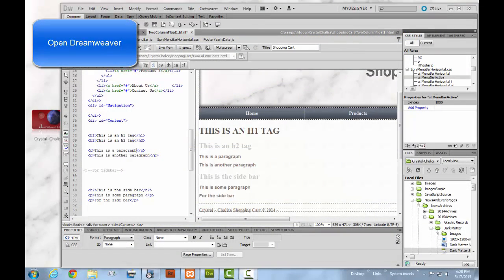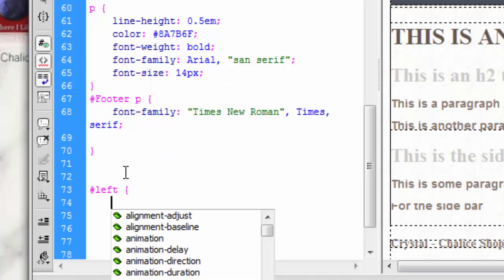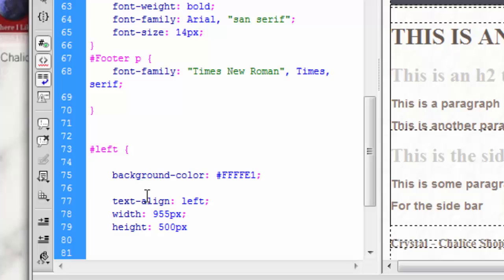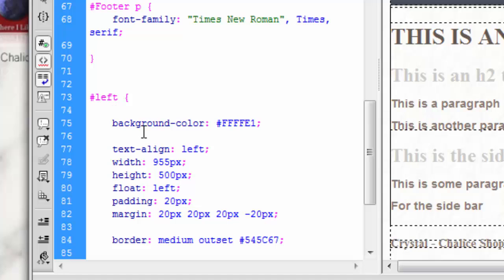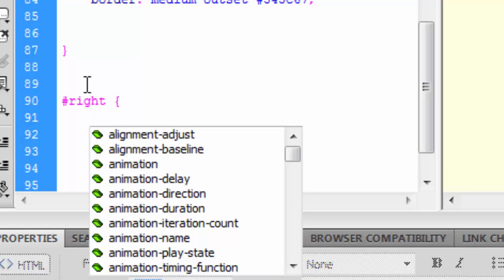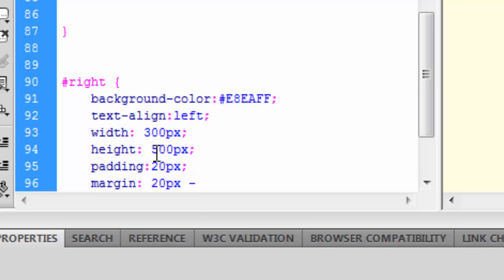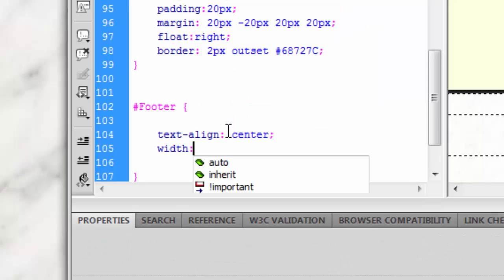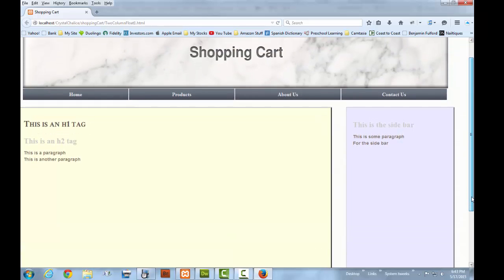Two Column Float Layout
A Dreamweaver Tutorial describing how to create a two column float layout in Dreamweaver